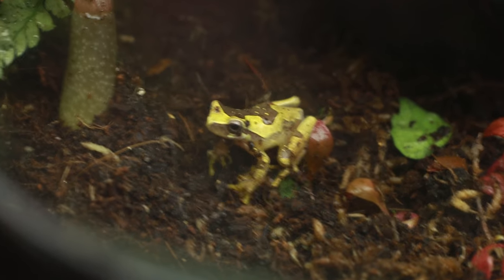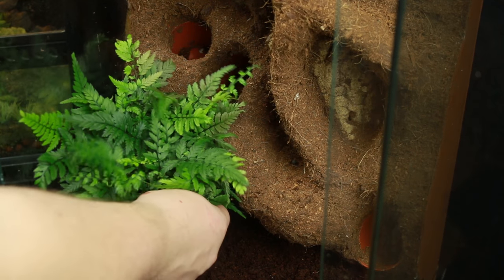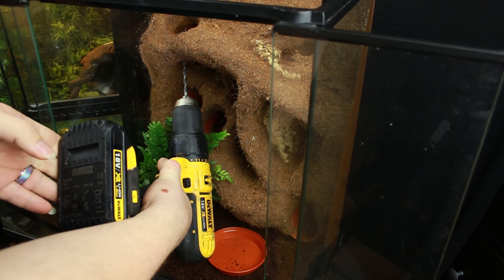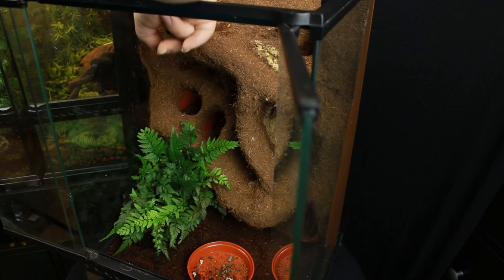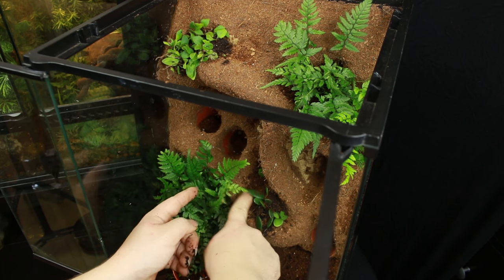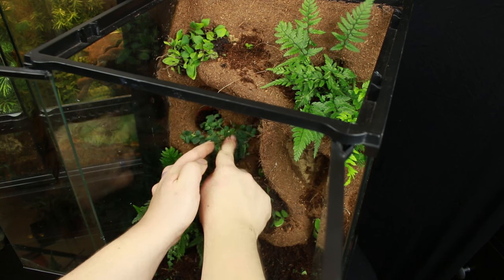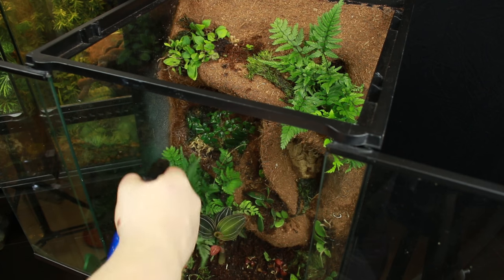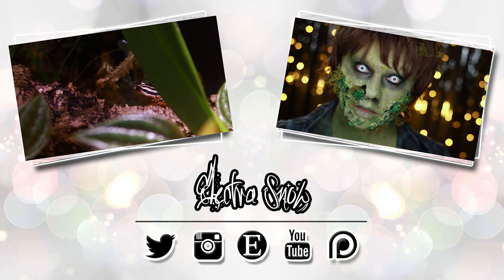Naturalistic/Bioactive Terrarium Plant Up " Hourglass Frogs" | Electra Snow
I recently got a group of 6 hourglass frogs, so its time to make a new terrarium!!!

I'm glad that my last frog related video did so well and people were actually interested in it lol, this is a pretty large part of my life that takes up a lot of my time looking after all of these animals, so it will be good to share some of these kinda things on my channel,

So expect a few more things like this throughout 2018 ;)

Ell
xxx

My links - ElectraSnow